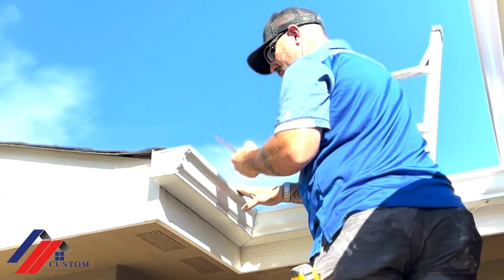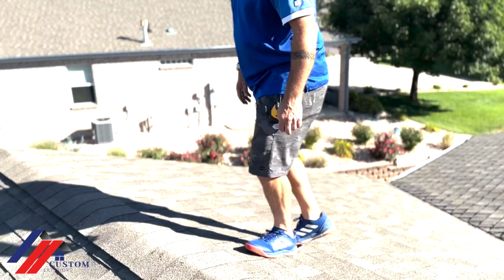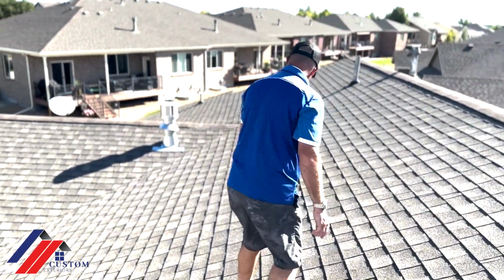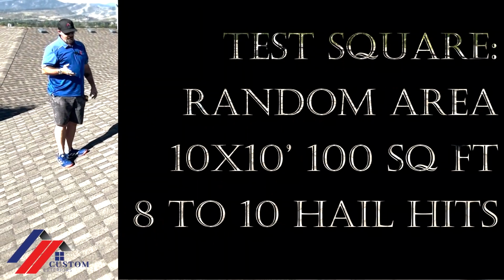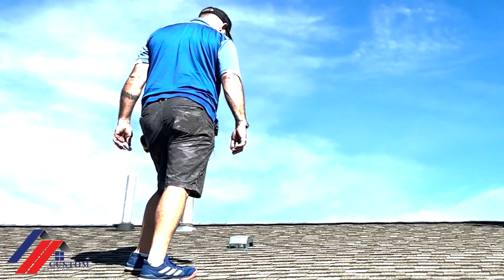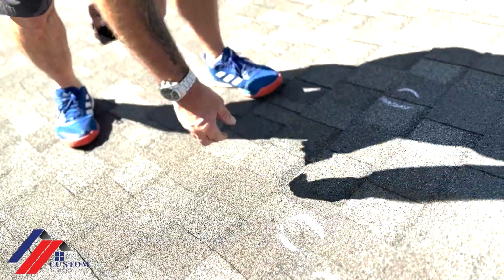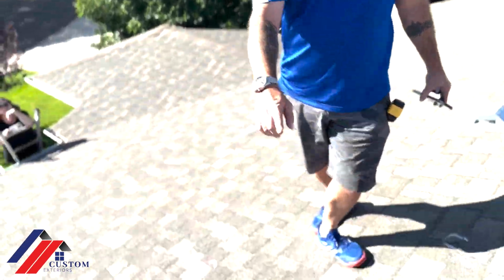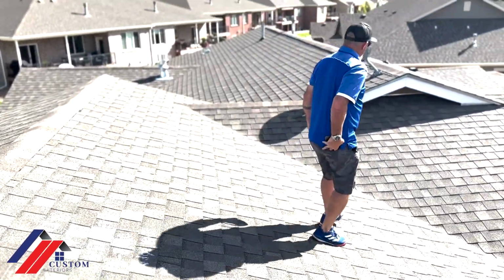Watch Mike conduct a roof inspection after a Colorado hail storm.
Custom Exteriors explains what we are searching for when inspecting your roof in this video.